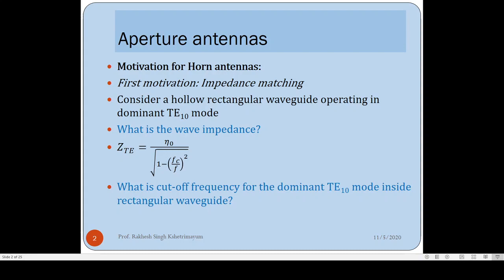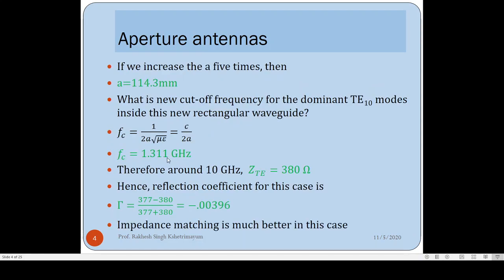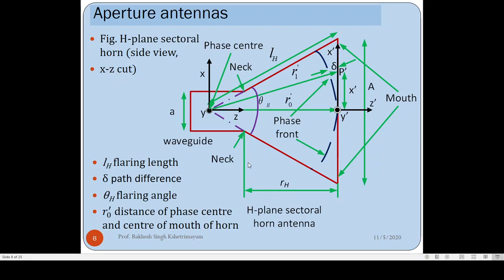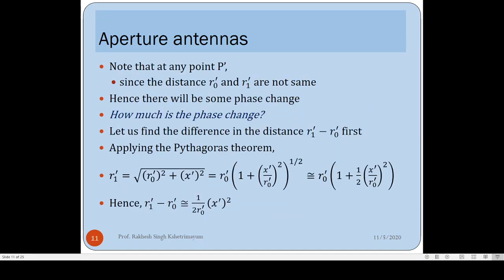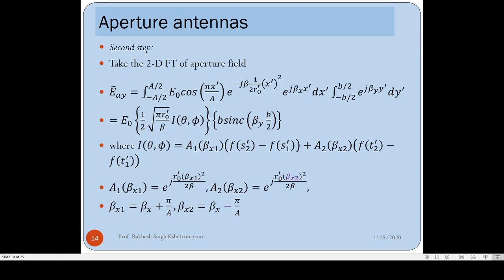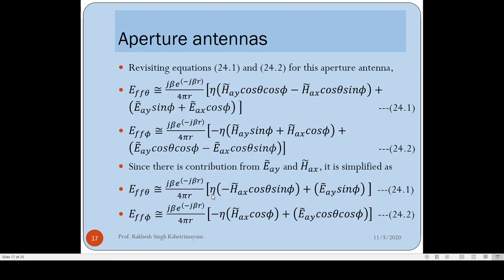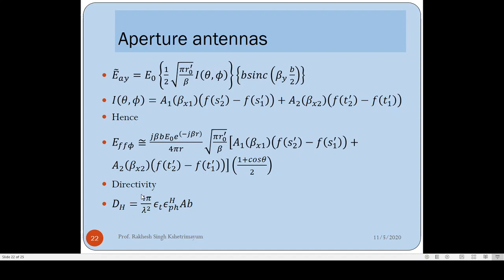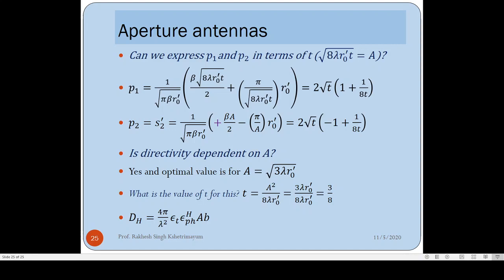Horn antenna fundamentals and H-plane sectoral horn antenna